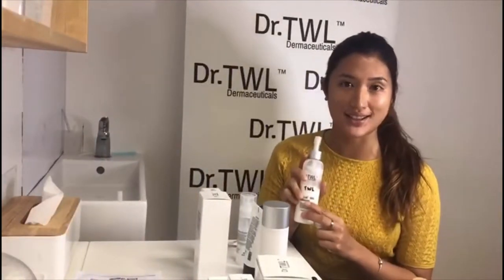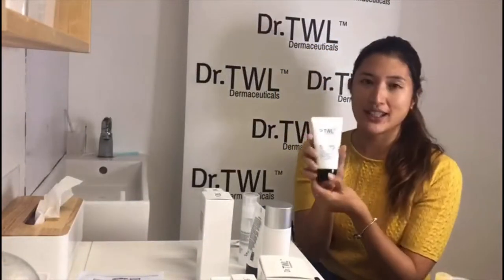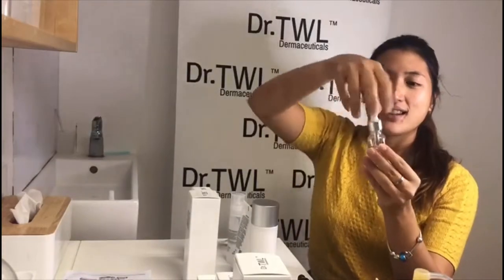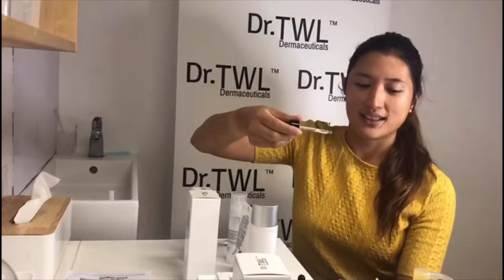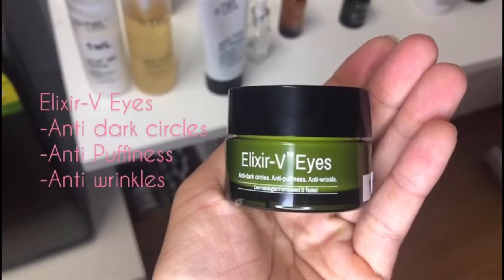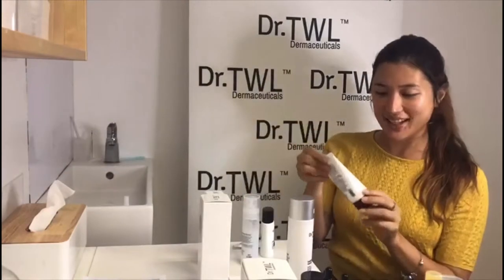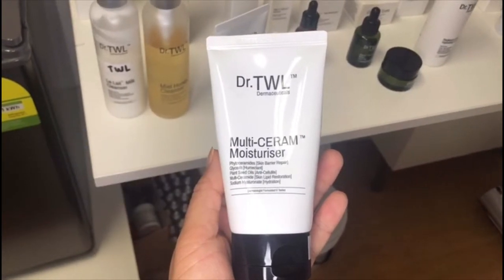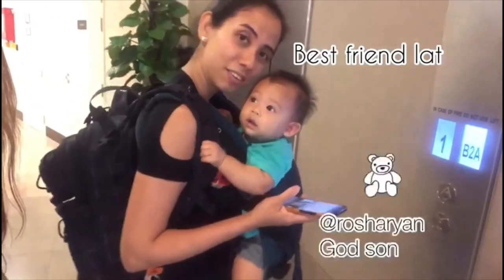DRTWLFACE2019 contestant @bernieariannaa skin ritual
Introducing @bernieariannaa , a contestant for Dr.TWL Dermaceuticals' DRTWLFACE 2019 showing us her skin ritual with our 7-steps to skin perfection, as recommended by our dermatologist Dr.Teo Wan Lin.

2. Like this video

About Us

Dr.TWL Dermaceuticals is a cosmeceutical range that combines the expertise of a dermatologist together with a pharmaceutical engineer and is produced in a research laboratory, with manufacturing standards certified by the Euro ISO 22716. Dr TWL Dermaceuticals is committed to using only the purest bioactive, cruelty-free and vegan ingredients and is developed using state-of-the-art technologies in a certified biotechnology laboratory.

Connect with Dr. TWL Dermaceuticals